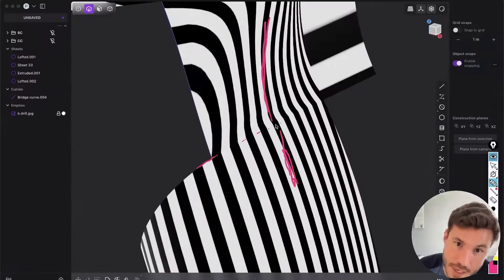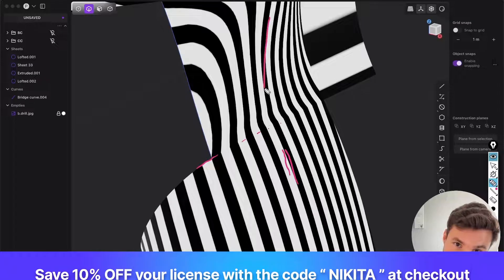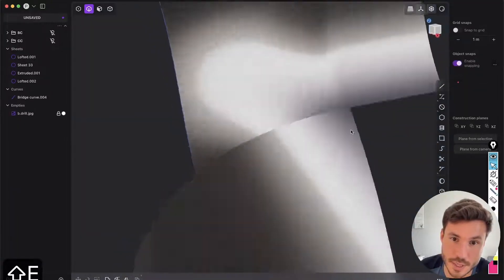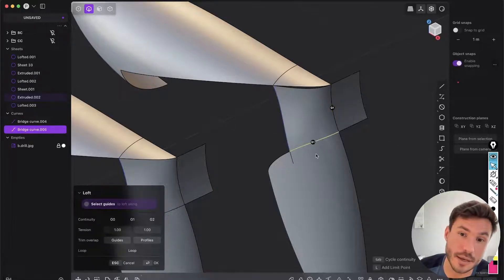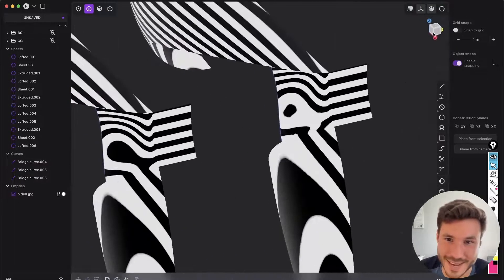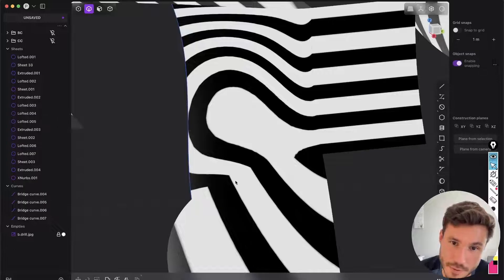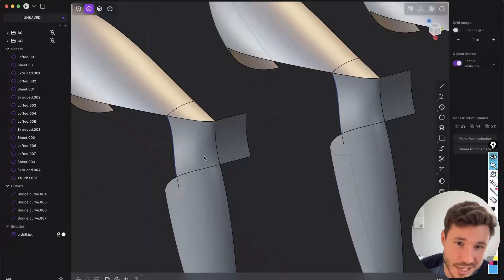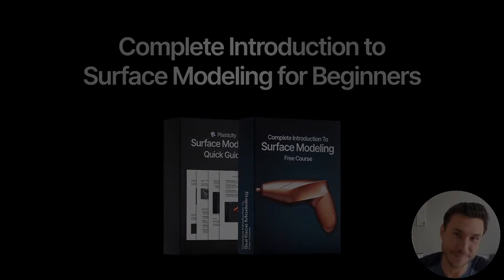Zebra Stripes & Surface Quality | CAD Surface Modeling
▼ Useful Links ▼

Do you want to learn how to start & grow a YouTube & Online Course Business? On my NEW channel I share everything I learned that made me over $100K.

In this Plasticity tutorial, I will teach you how to assess and improve surface quality using zebra stripes. You'll understand how different modeling techniques affect surface continuity and smoothness, helping you achieve professional-level results in your CAD designs.

⌚ Timestamps
0:00 Introduction to Evaluating Surface Quality
1:19 Understanding G0, G1, and G2 Continuity
3:02 Comparing Lofting Techniques
6:00 Using Zebra Stripes for Surface Analysis
9:00 Best Practices for Achieving Smooth Surfaces